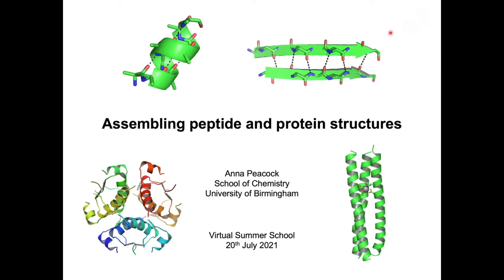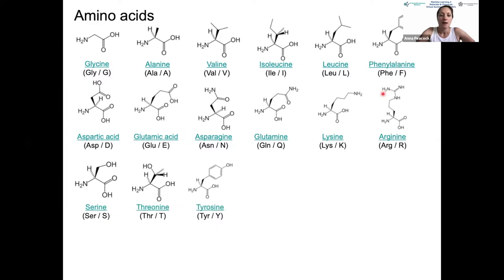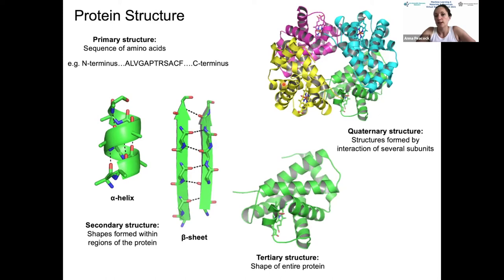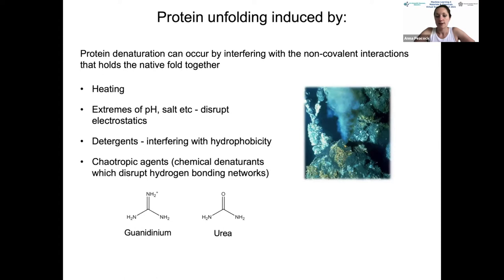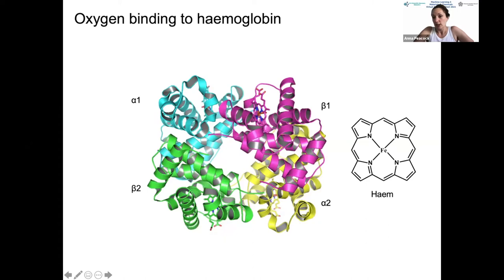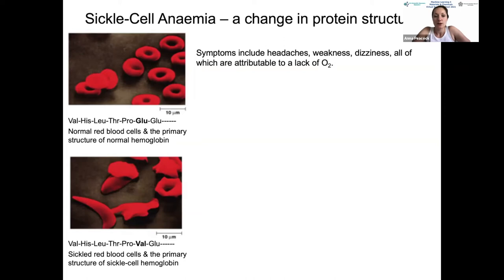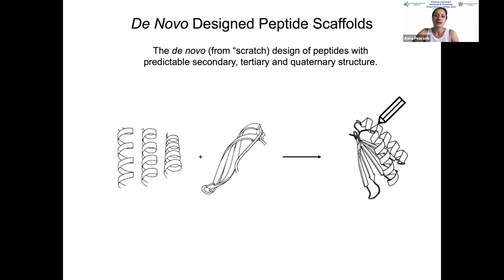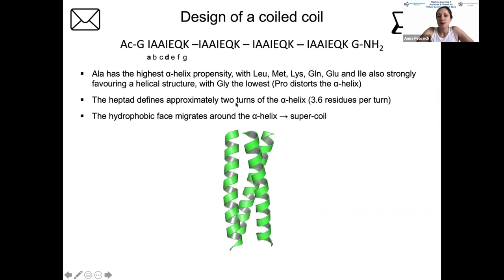ML4MC - Assembling peptide and protein structures - Dr Anna Peacock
This talk forms part of the ML4MC (Machine Learning for Materials and Chemicals  Series which has been organised as a joint venture between the Artificial Intelligence for Scientific Discovery Network+ (AI3SD) and the Directed Assembly Network. This series ran over summer 2021 and covers topics that encompass our overlapping Network interests of AI, Machine Learning, Artificial Photosynthesis, Biomimetic Materials, Crystal Design & Engineering, Materials, Molecules, Photochemistry, Photocatalysis and Supramolecular Chemistry.

This video was the fourth talk in the ML4MC series.

Assembling peptide and protein structures - Dr Anna Peacock (University of Birmingham)

Bio: Anna Peacock grew up in The Netherlands, but graduated from the University of York (UK) with a MChem in 2003. Here, she was first exposed to Bioinorganic Chemistry research when she performed her dissertation project with Professor Robin Perutz and Dr Anne-Kathrin Duhme-Klair. She then went on to complete a PhD under the supervision of Professor Peter Sadler FRS at the University of Edinburgh (Scotland) in 2007. After this Anna moved to a post-doctoral position at the University of Michigan (USA) with Professor Vincent Pecoraro. In 2009 she joined the School of Chemistry here at the University of Birmingham, and was promoted to Reader in Bioinorganic Chemistry in 2019.

This video is an output from the AI3SD Network+ (Artificial Intelligence and Augmented Intelligence for Automated Investigations for Scientific Discovery) which is funded by EPSRC under Grant Number EP/S000356/1 and the Directed Assembly Network which is funded by EPSRC under Grant Number EP/P007279/1.

DOI Link: Coming Soon